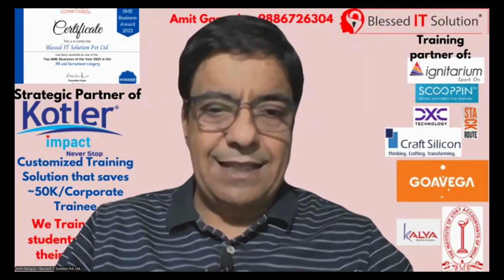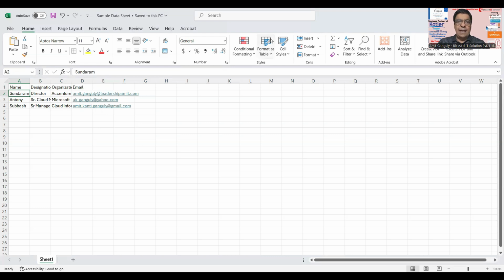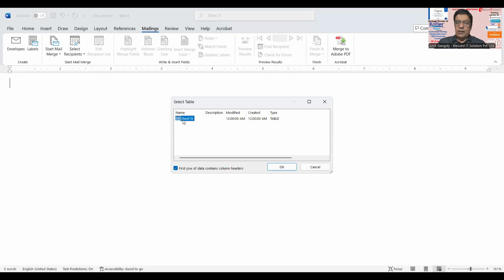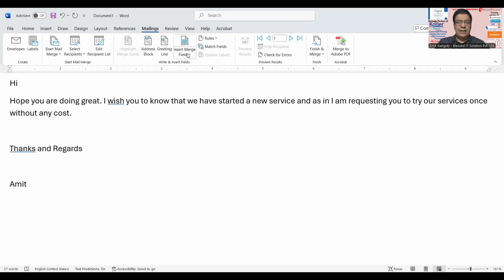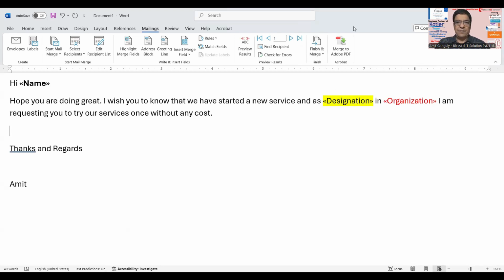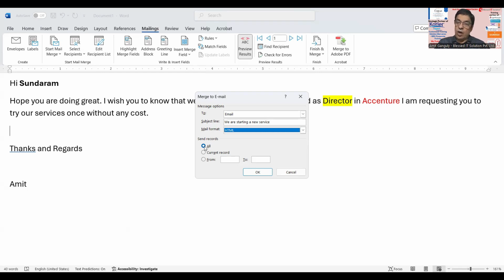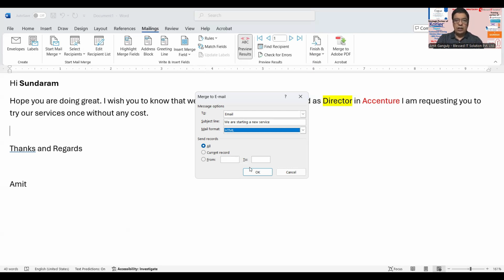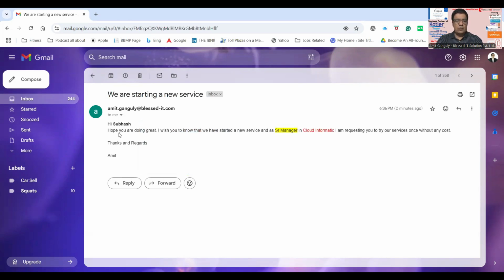MAIL MERGE Magic Send Personalized Emails to 100 People in 5 Minutes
Want to send 100 personalized emails? How to send personalized emails free of cost? Do not put the recipients in BCC. Use the Mail Merge feature of MS Word and you can send personalized emails to any number of recipients without spending a penny. The best part is, it takes just 5 minutes to create the entire process.

Microsoft Word Mail Merge is one of the most powerful tools. Put your data in an MS Excel file and do something in MS Word for 5 minutes and you are ready to go!

Watch this video till the end to learn how you can do a mail merge using MS Excel and MS Word. If your team or organization wants to discover more hidden treasures MS Word provides, raise a corporate training request here: